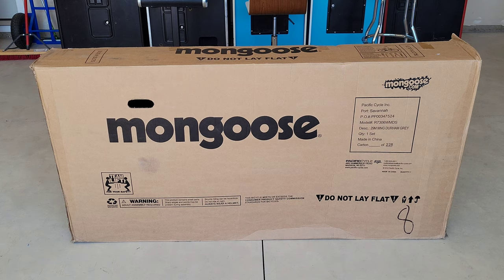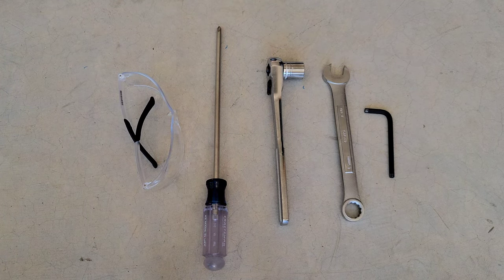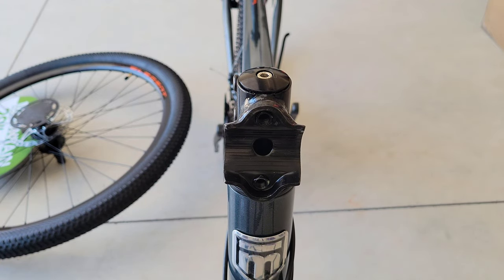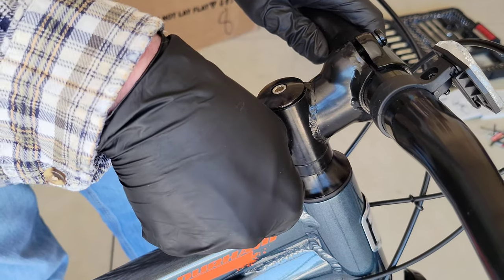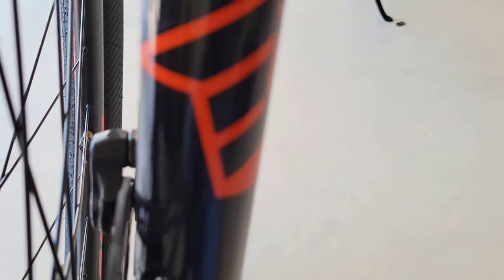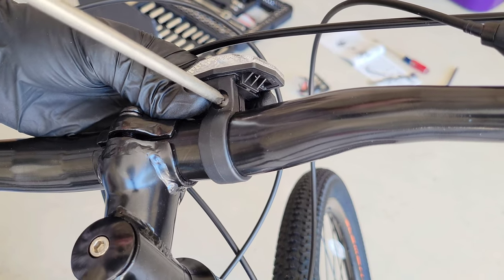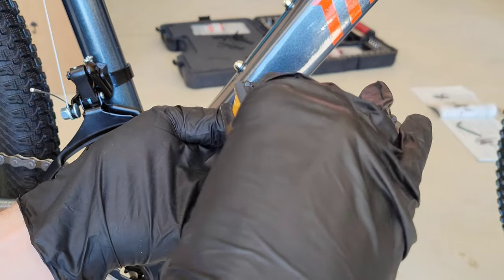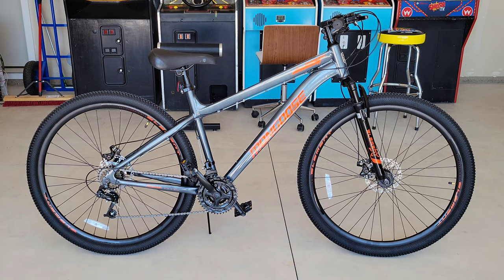How To Assemble Mongoose Durham Mountain Bike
I assemble a Mongoose 29 inch 21 speed mountain bike out of the box. This bike has disc brakes and is gray and orange in color! I got this bike at Walmart online and was shipped to my house.

Bike Helmets On Amazon
Bike Seat Cushions On Amazon
Bike Pumps On Amazon